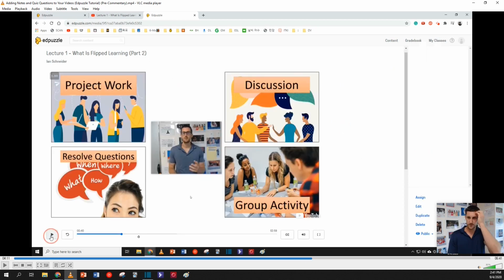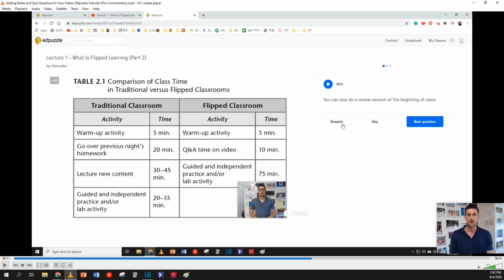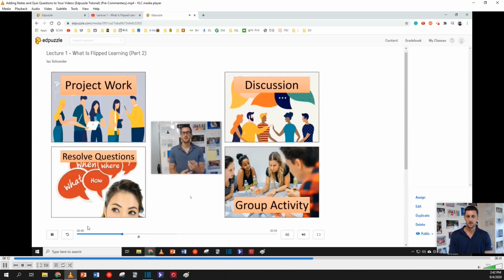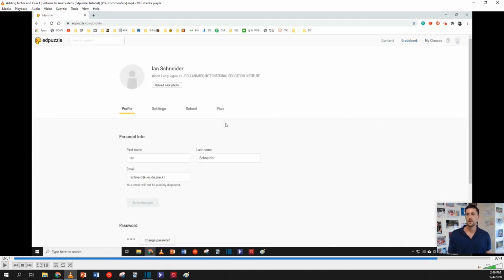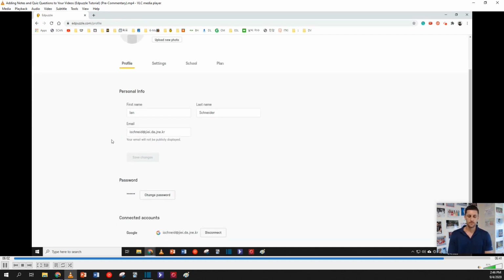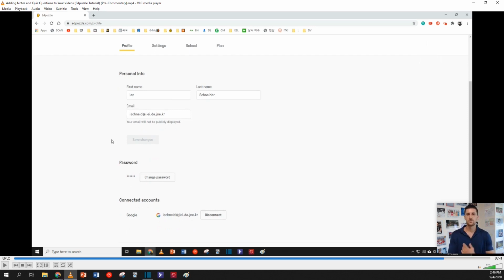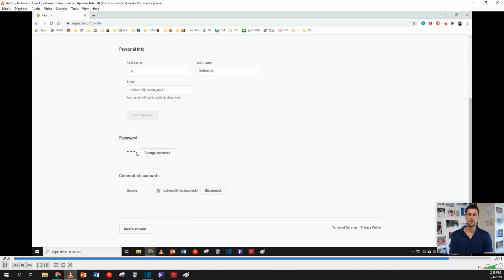Adding Notes & Quiz Questions to Your Videos (Edpuzzle Tutorial) (Part 2) - Sharing & Gradebooks